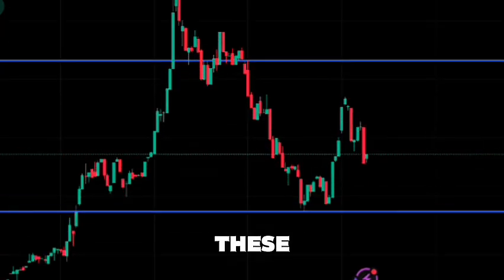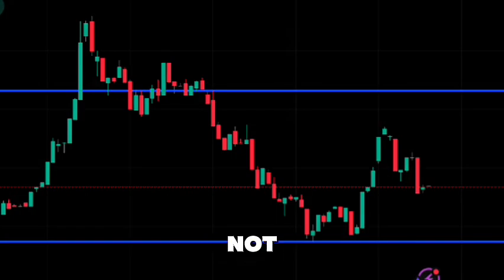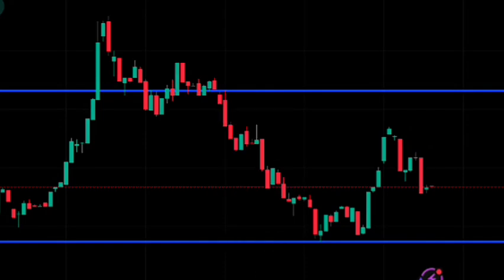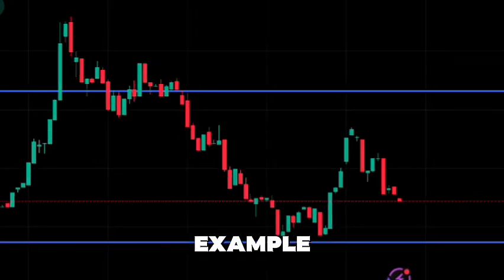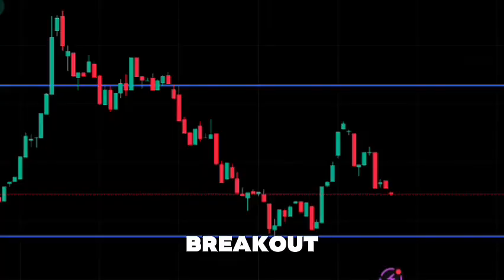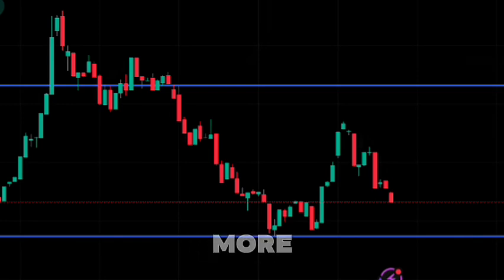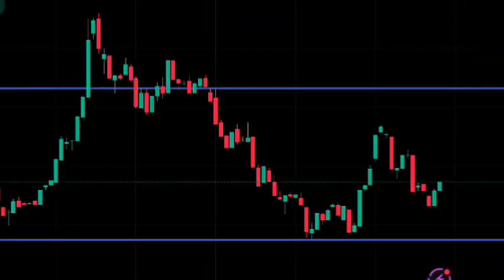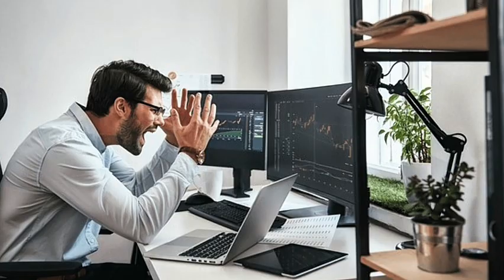👉 How I Trade Using Support & Resistance (Simple Strategy for Beginners)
Watch till the end to fully understand this simple trading strategy.
In this video, I show you how I use support and resistance to find better trading opportunities.
This is a simple and beginner-friendly strategy that can help you understand market direction and improve your trading decisions.

📈 In this video:
How I draw support and resistance
How I use higher timeframe (4H)
How I find entries on lower timeframe (5 min)
Simple tips to avoid bad trades

💡 This strategy helps you:
Find better entry points
Avoid common trading mistakes
Trade with more confidence